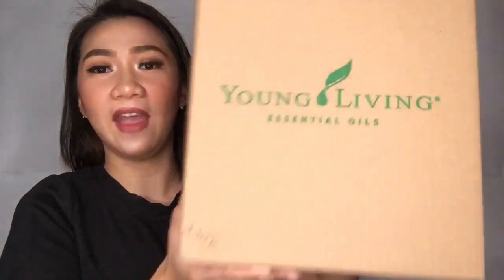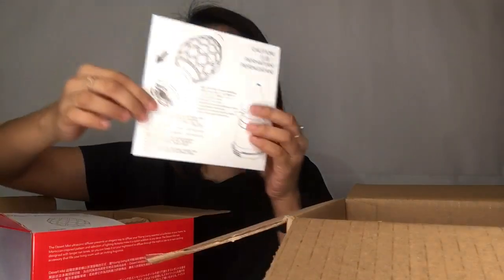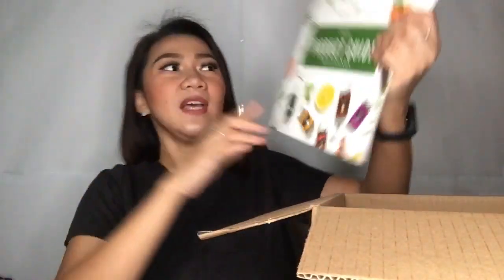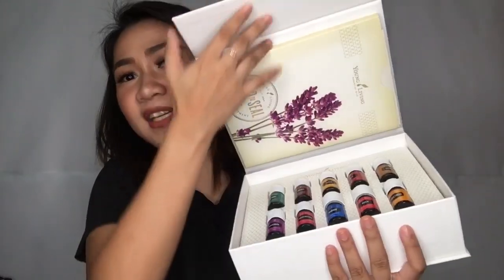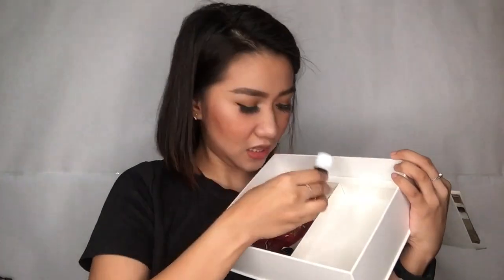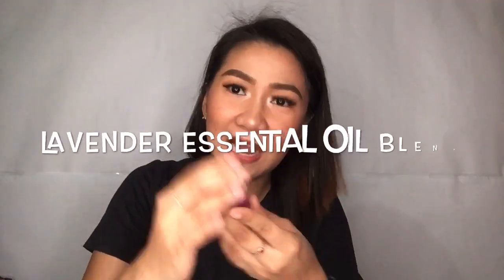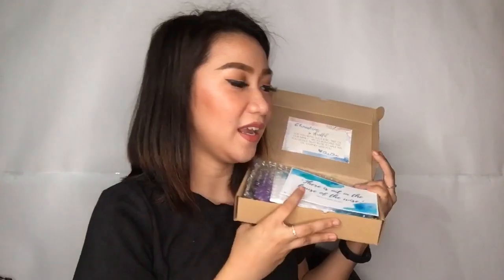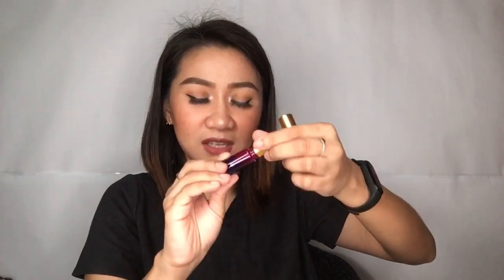Young Living Journey: The Unboxing!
Hello Oily titas and titos!

Welcome to my healthy journey with Young Living PH. If you have questions or would like to learn more about your PSK.

You can also use my member ID no. (26019859) as your enroller to join us in our COMMUNITY and also in our SUPPORT GROUP where you can learn and love your oils!

Happy Oiling!